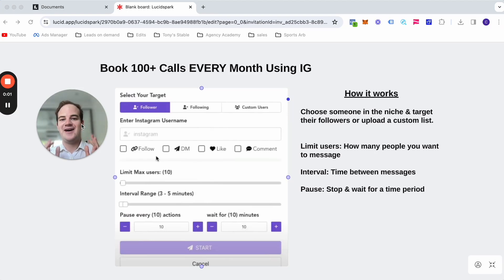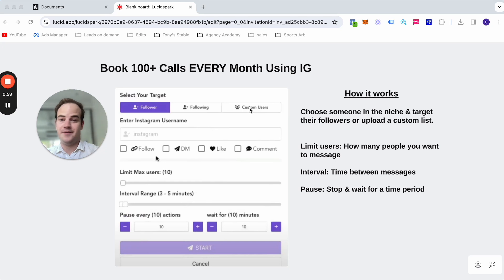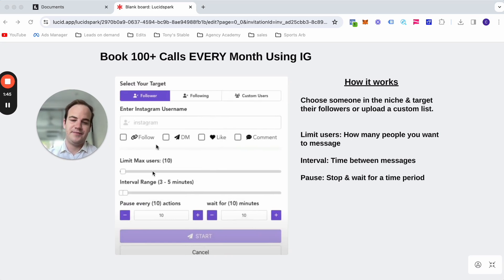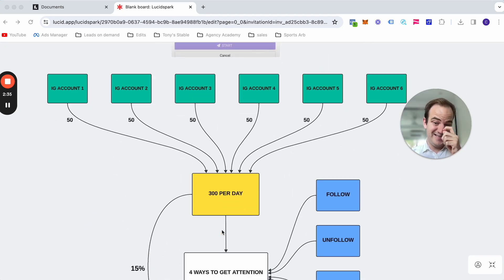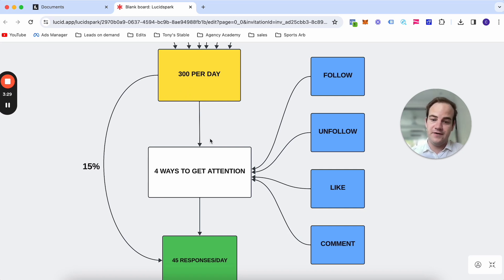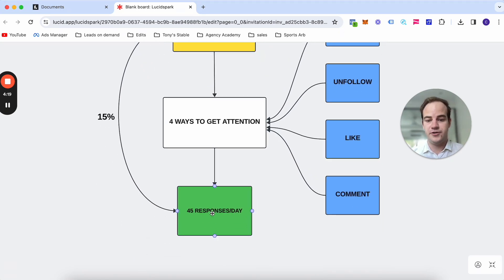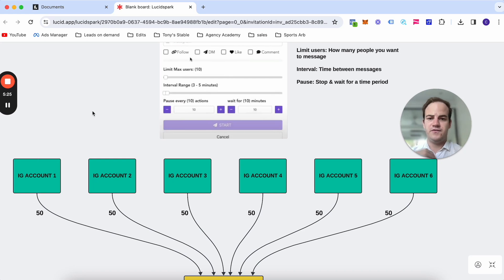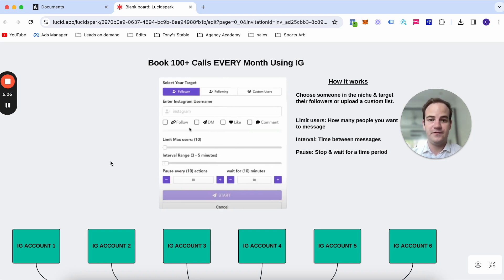How To Automate 300+ Outreaches Per Day: Book 100+ Calls/mo SMMA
Join My FREE FB Group: Receive Outreach Scripts FREE